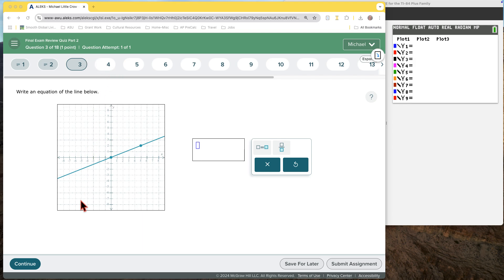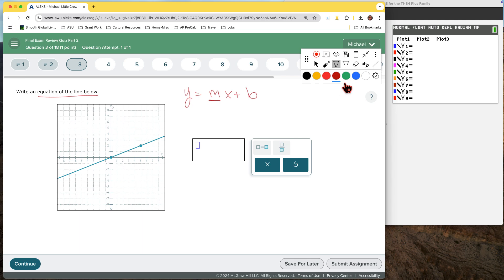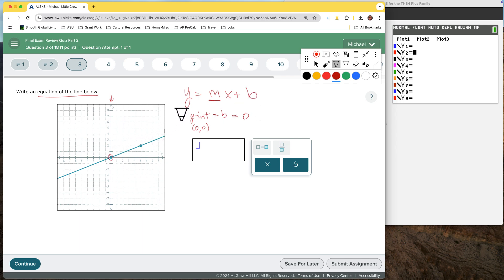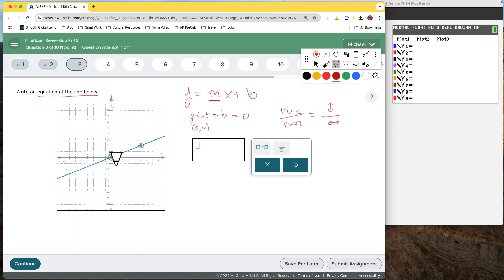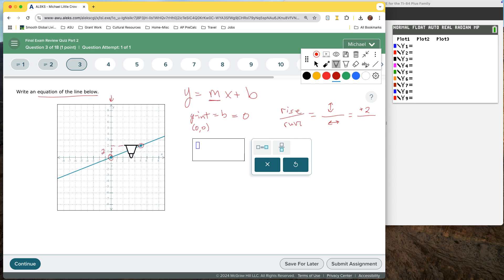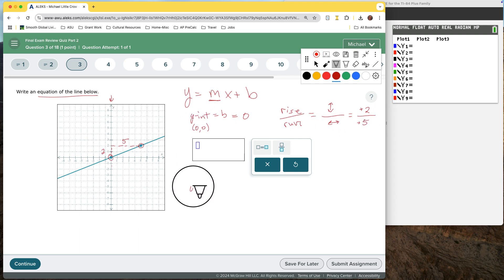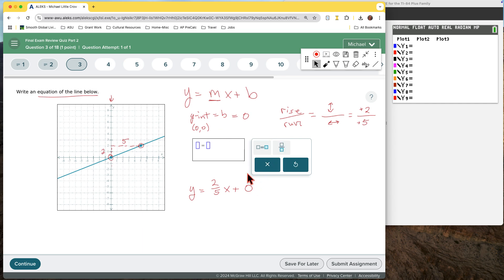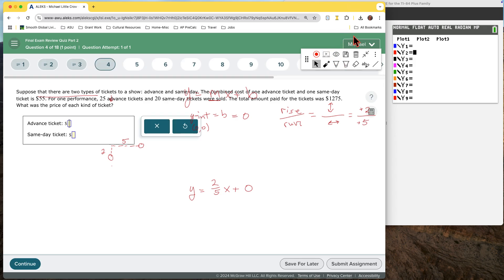MAT117 Final Exam Review 2 Q03